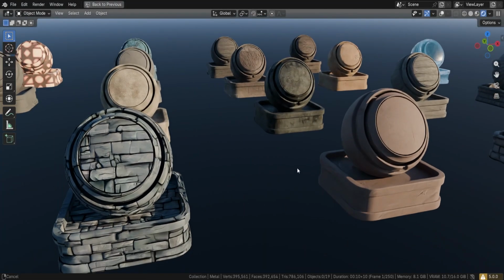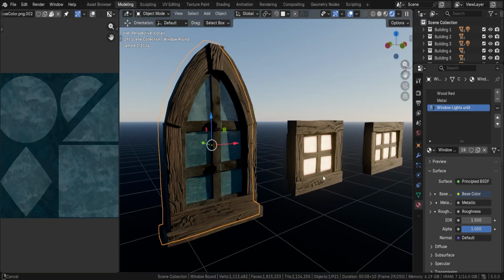Blender 5 Spooky Material Pack for Haunted Streets and Villages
Build haunted villages, eerie Tudor streets, crooked fantasy buildings, and darker stylized environment scenes faster with this connected Blender Cycles material and shader pack for Blender 5.

This is not a random bundle of materials thrown into a file. It is a practical scene-building pack designed to work together across timber, plaster, stone, roofs, terrain, windows, fog, and water so your environment stays visually consistent from start to finish.

Inside the pack you get 18 production-ready materials and shaders already set up in one organised Blender file, including:
󠁯•󠁏 Bark
󠁯•󠁏 Bricks
󠁯•󠁏 Clay
󠁯•󠁏 Cobblestones
󠁯•󠁏 Dirt
󠁯•󠁏 Fog Volume
󠁯•󠁏 Linen Fabric
󠁯•󠁏 Metal
󠁯•󠁏 Old Wood Dark
󠁯•󠁏 Wood Light
󠁯•󠁏 Roof Tiles
󠁯•󠁏 Stone Dark
󠁯•󠁏 Stone Light
󠁯•󠁏 Walls
󠁯•󠁏 Lit Window Lights
󠁯•󠁏 Unlit Window Lights
󠁯•󠁏 Wood Red
󠁯•󠁏 Terrain Blending
󠁯•󠁏Water Shader